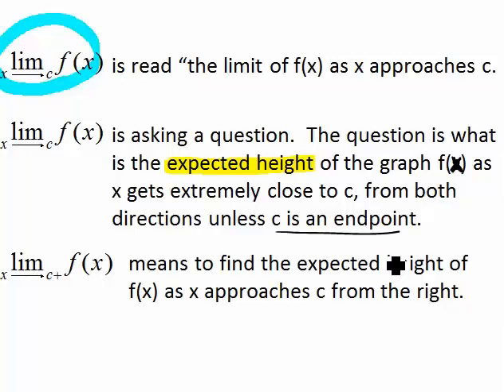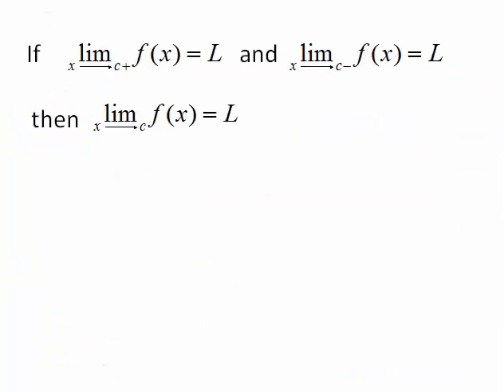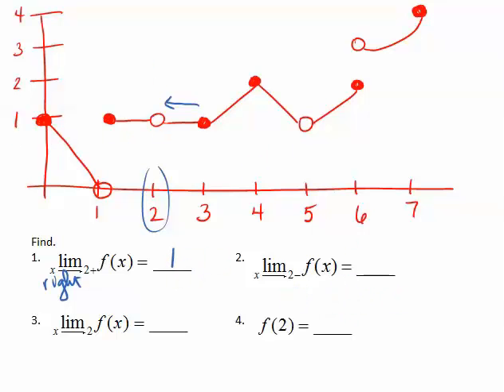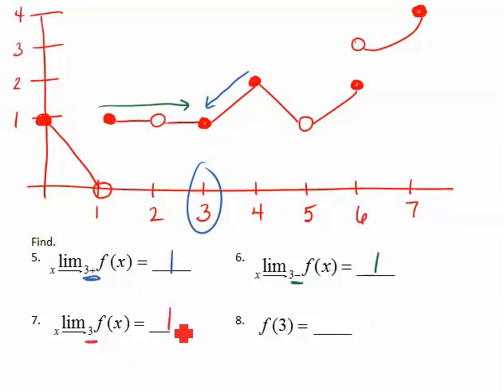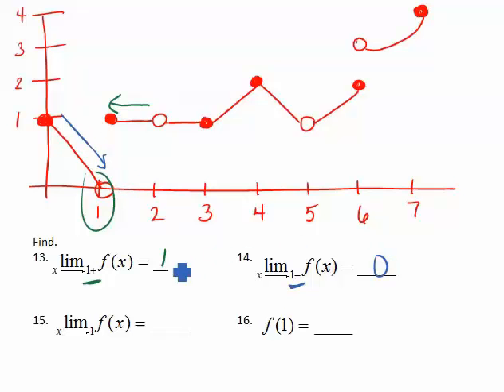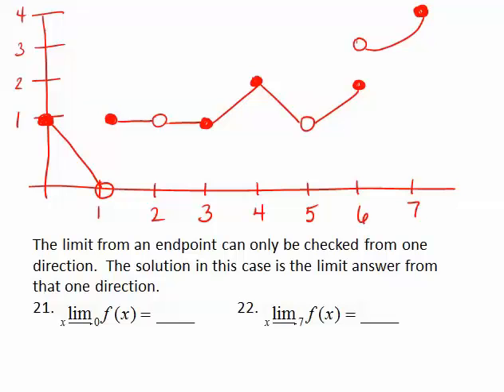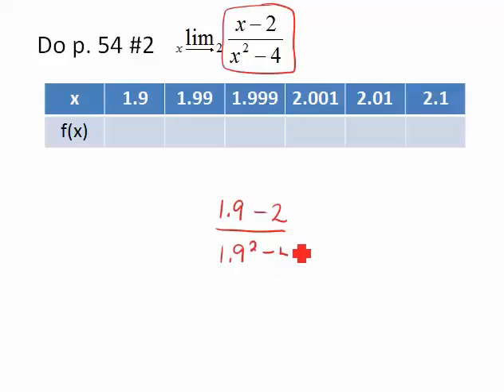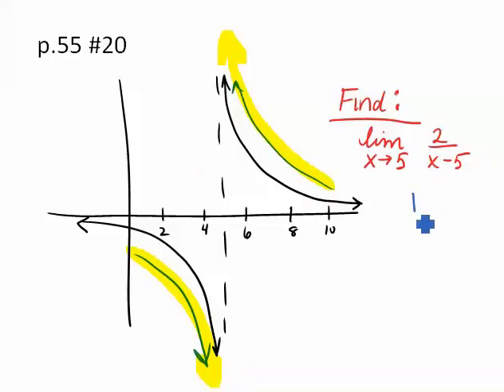S 1 2 day 1 Limits